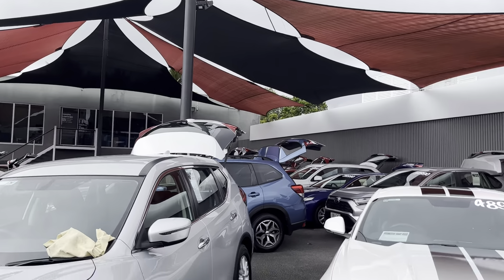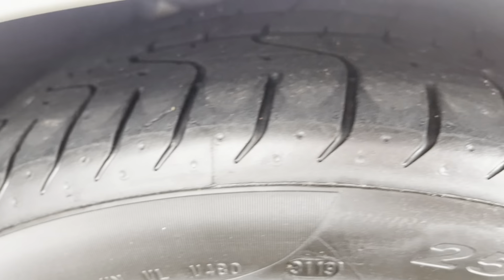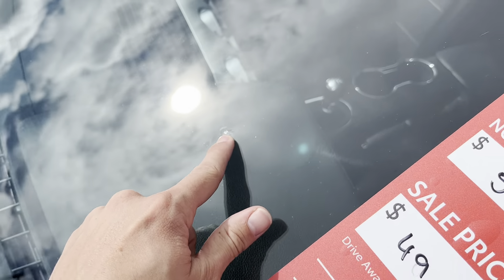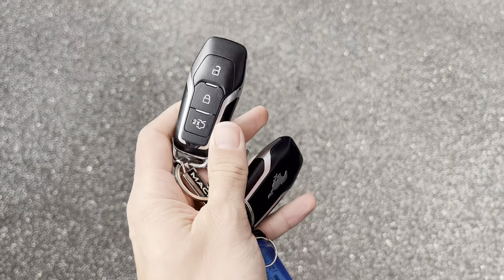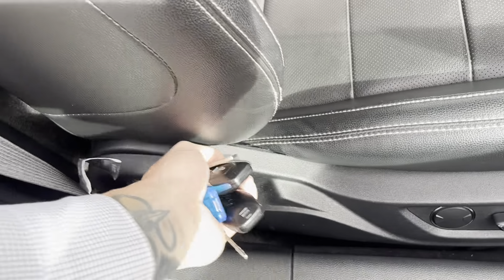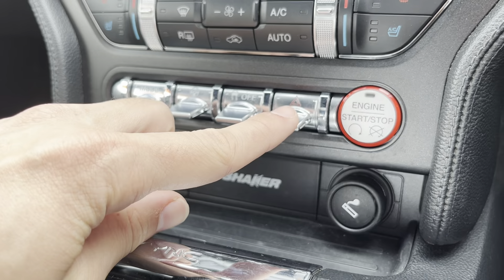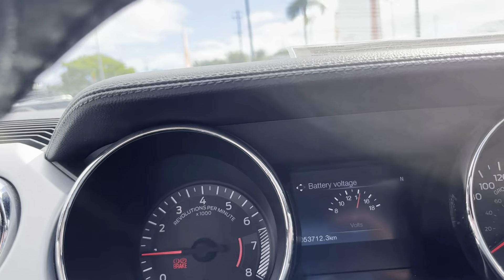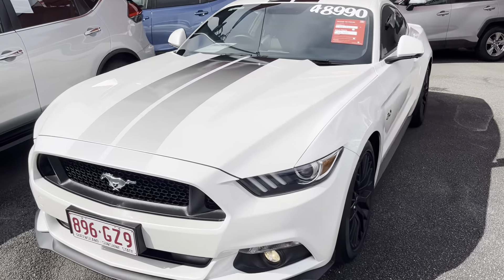2017 Ford GT mustang fastback done only 54,000km